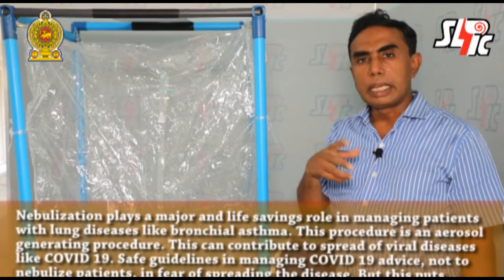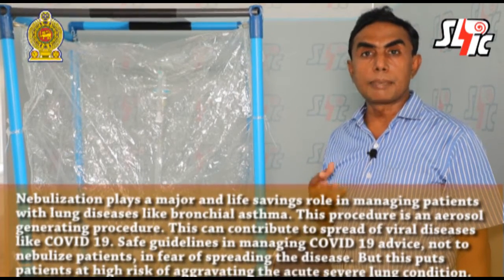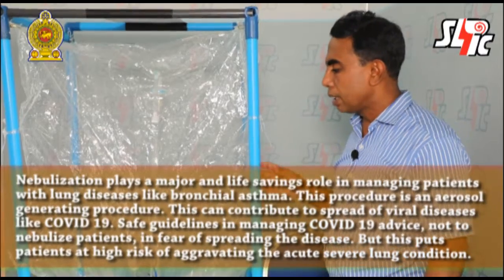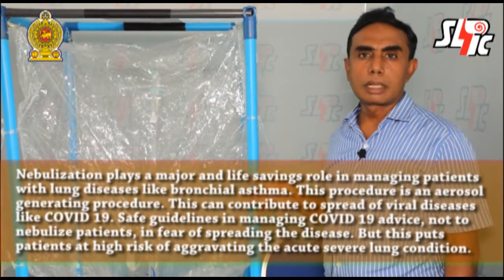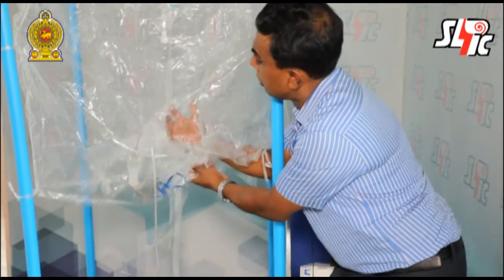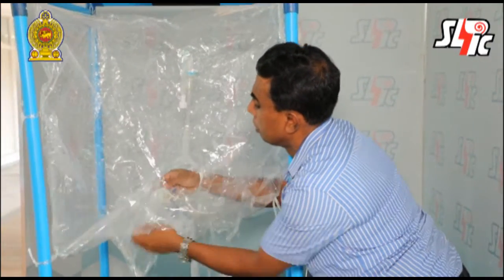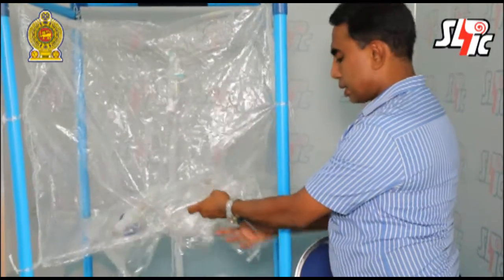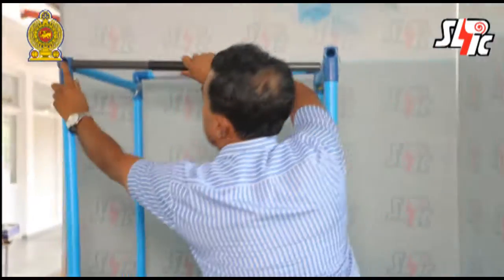Disposable Protective Nebulization Chamber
Nebulization plays a major and life savings role in managing patients with lung
diseases like bronchial asthma. This procedure is an aerosol generating procedure.
This can contribute to spread of viral diseases like COVID 19. Safe guidelines in
managing COVID 19 advice, not to nebulize patients, in fear of spreading the disease.
But this puts patients at high risk of aggravating the acute severe lung condition.
Using this new device, patients can be nebulized safely and also the equipment can be
disposed safely without contaminating the surroundings.
Main component of the device is a disposable transparent bag, that is mounted to a
pre-formed frame and only the patient’s face is exposed in to the nebulizing chamber.
Nebulizer device is inserted through a small opening, and later can be disposed or
kept in a separate bag without contaminating for further use for the same patient. The
main chamber is fitted with a viral filter connected to a vacuum suction device and
suctioned air can be sent through a viricidal solution. There is also a small vent with a
unidirectional flow to inside from outside air to prevent negative pressure developing
inside the chamber.